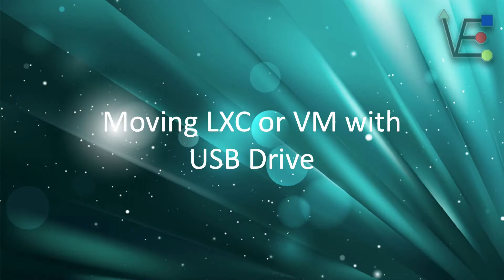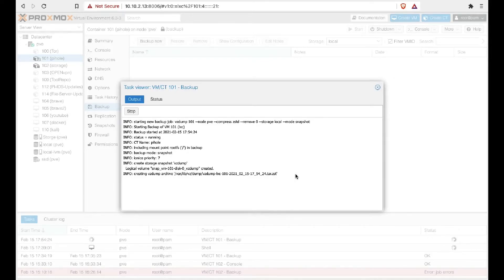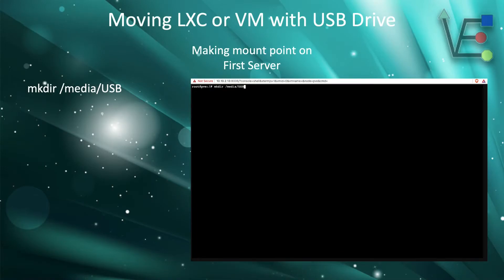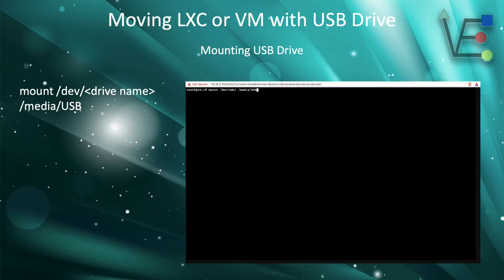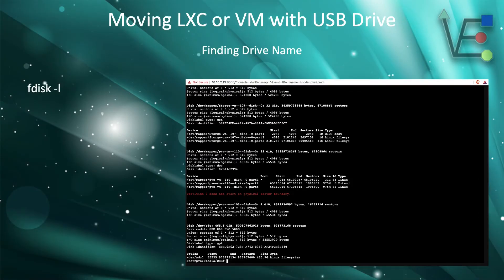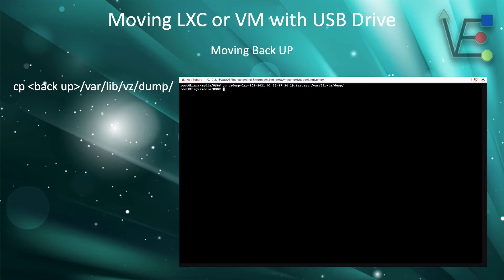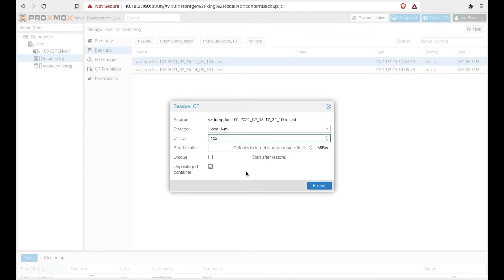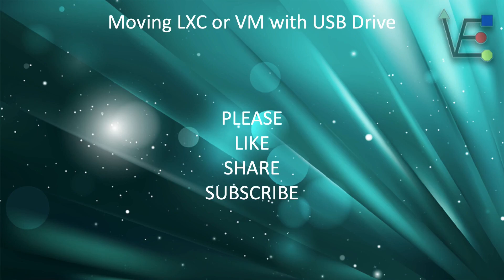Migrating Proxmox LXC's with USB